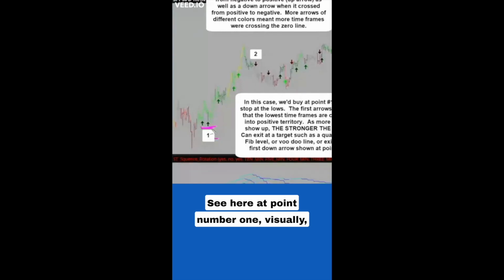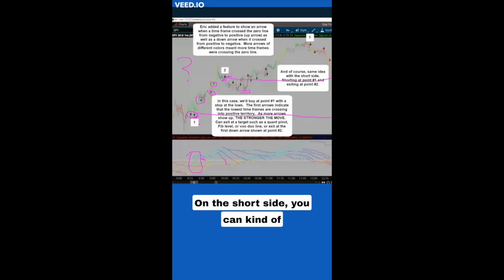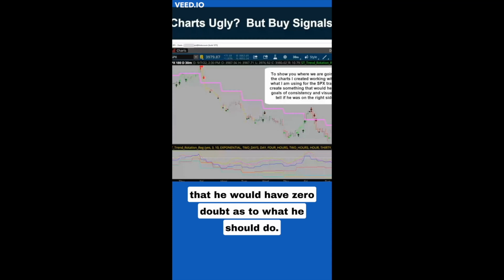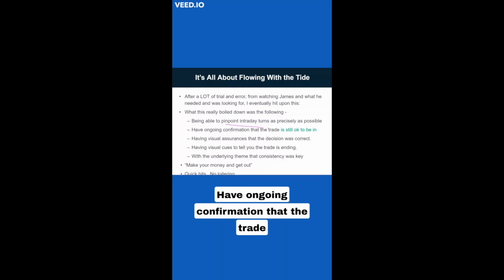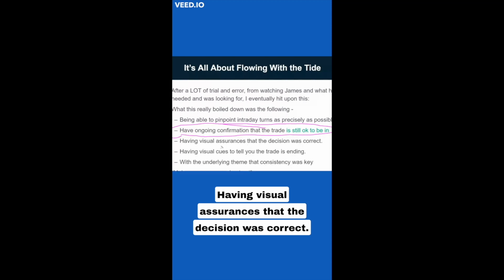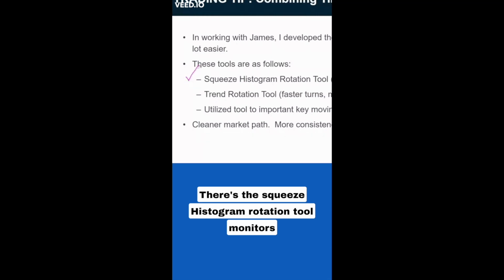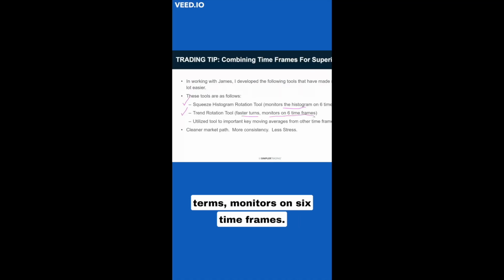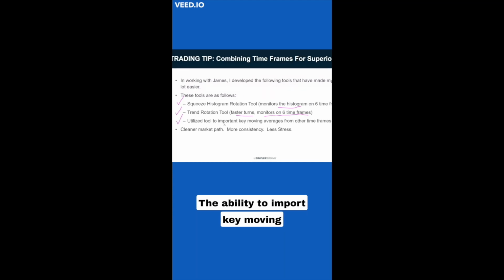Options Trading: How John Carter Taught His Son To Hit A Daily $100 Profit Target | Simpler Trading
John Carter developed a "quick hits" system for his son James where traders can quickly:
📈Pinpoint intraday turns
👍🏼Get ongoing confirmation the trade is still ok to be in
🎯See visual cues to tell you the trade is ending